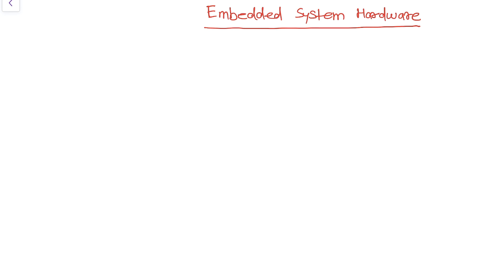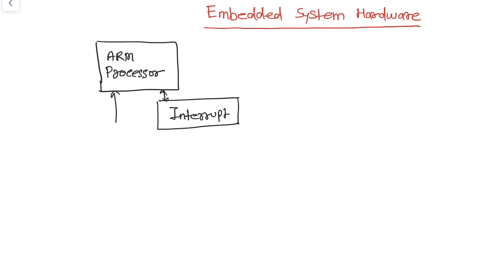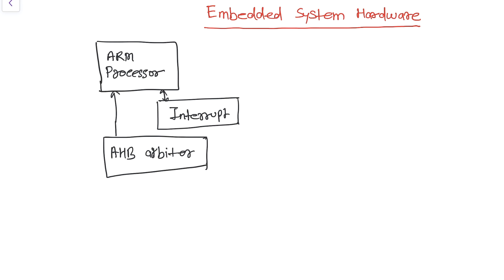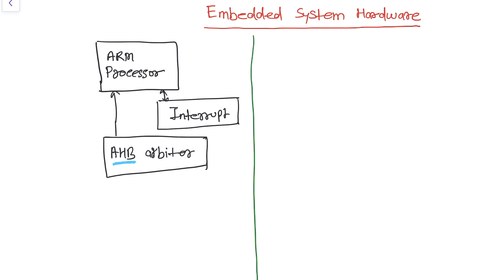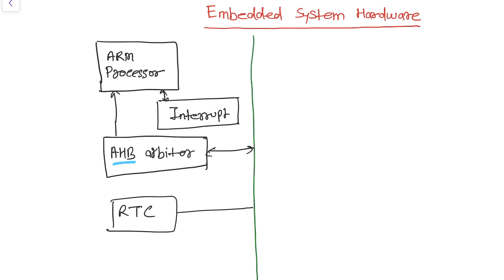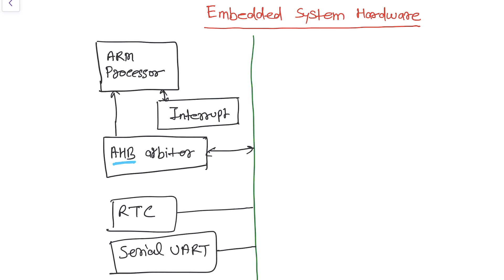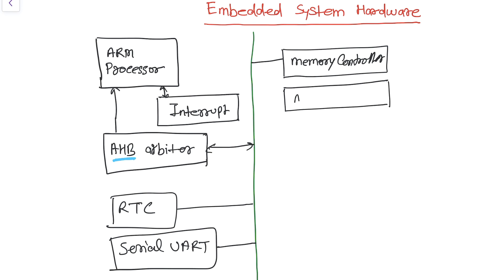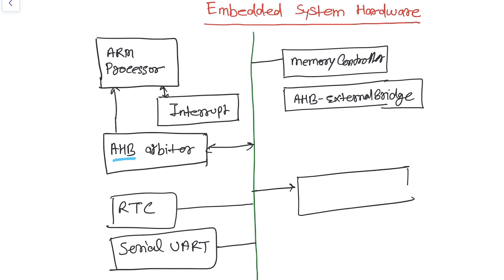ARM Programming Tutorial 3- ARM Microcontroller Block Diagram